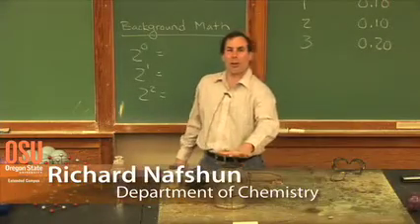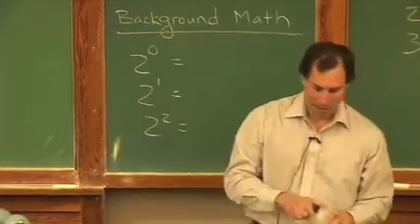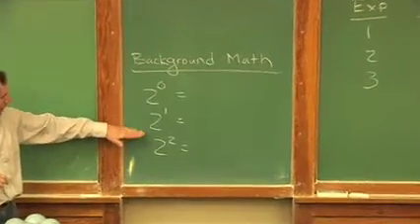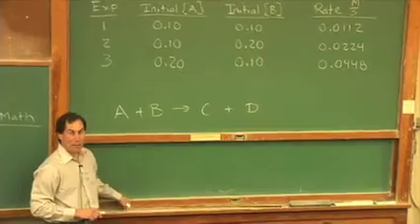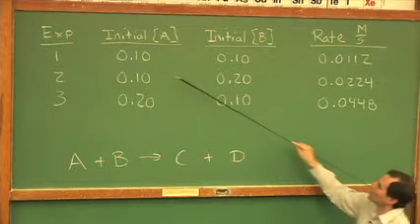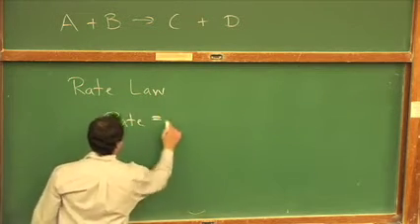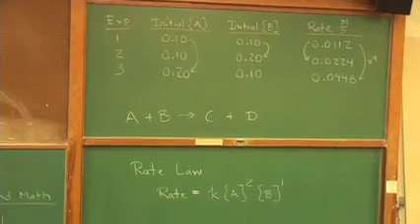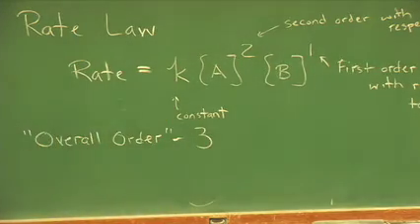Kinetics (Dust Explosion)